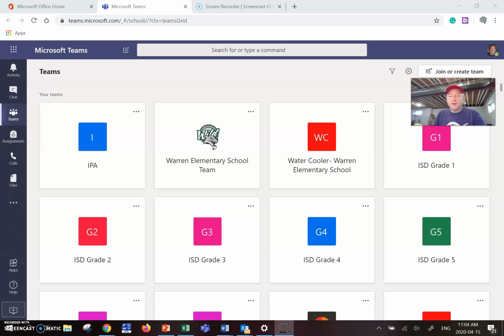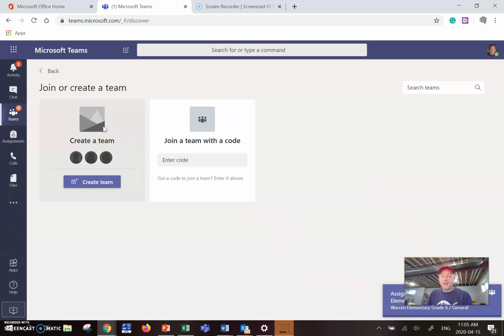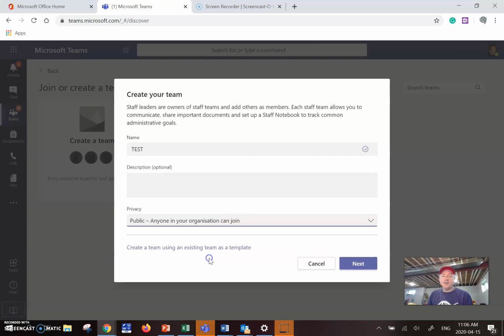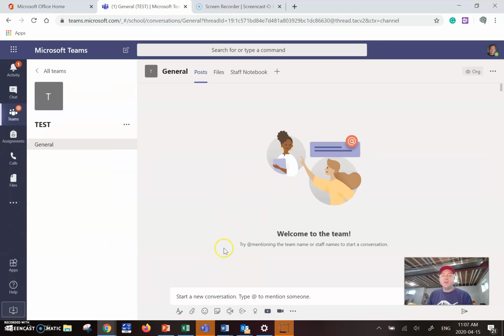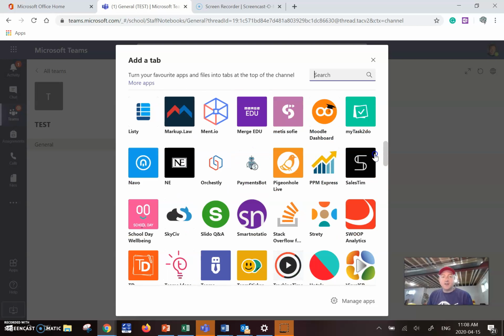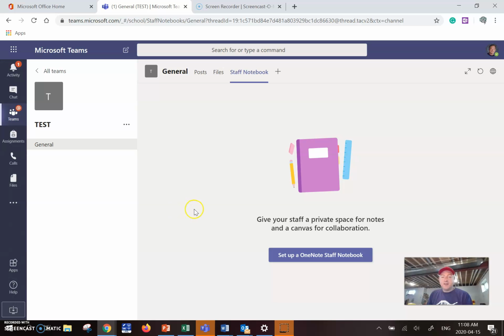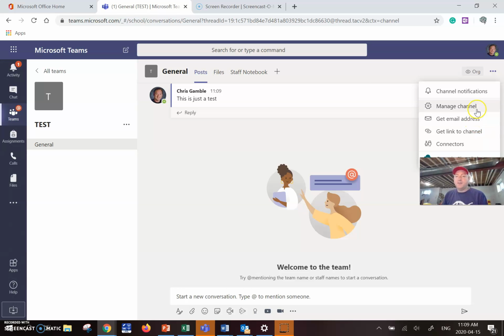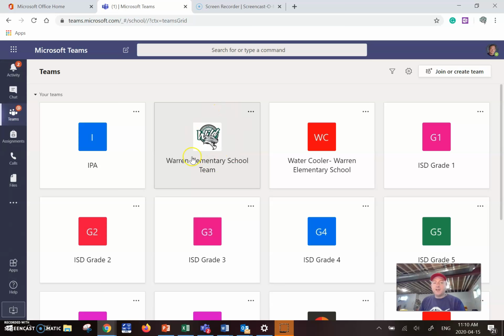Microsoft Teams Overview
An overview of Microsoft teams